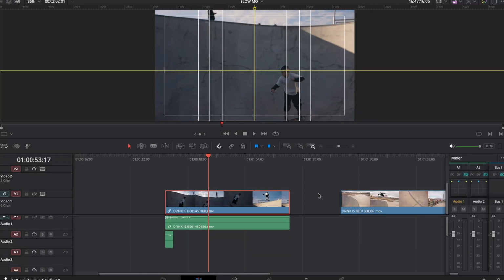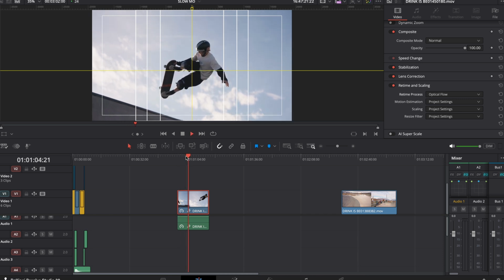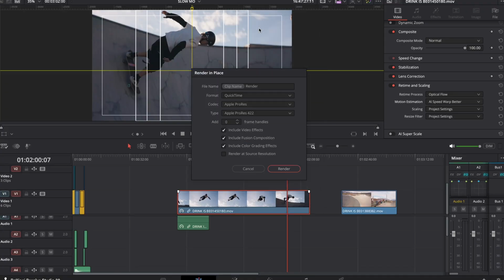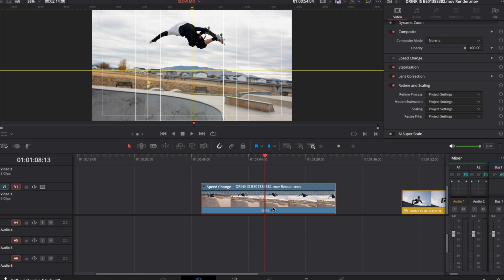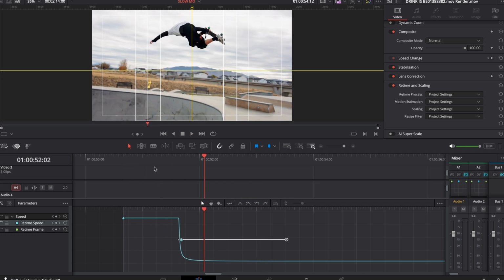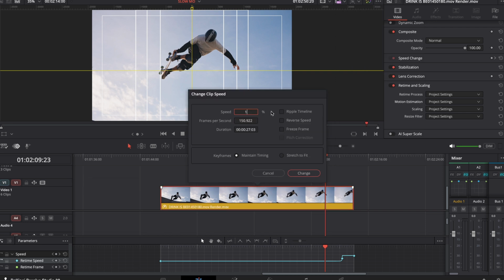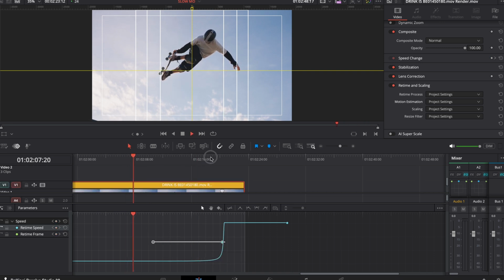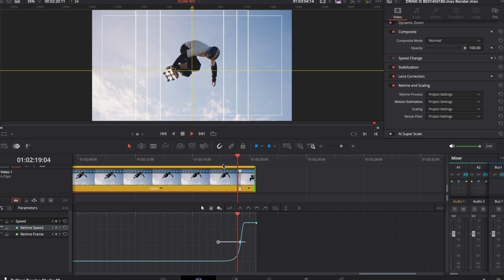Turn 120FPS Into 1000FPS in DaVinci Resolve (Insane Slow Motion!)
Want to turn your 120 FPS footage into ultra smooth 1000 FPS slow motion inside DaVinci Resolve? In this tutorial, I’ll show you the exact settings and workflow I use to create buttery slow motion using Optical Flow and Resolve’s built-in motion estimation tools.

Whether you’re shooting sports, cinematic B-roll, product videos, or action sequences, this trick instantly gives your slow-mo clips a more professional, high-end feel — without needing a high-speed camera.

If you’re working on ads, YouTube content, or even short films, this guide will show you how to get the most out of DaVinci Resolve’s features, like Fusion, Fairlight, and the Cut Page.

Ready to level up your editing game? Let’s get into it!